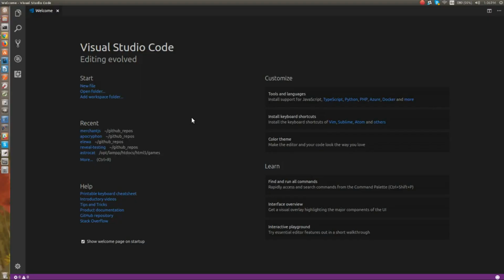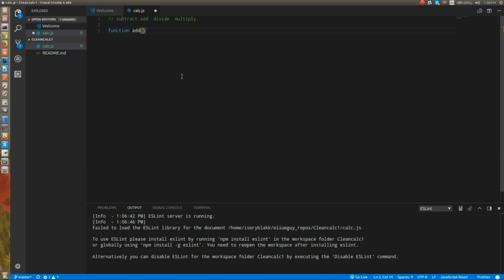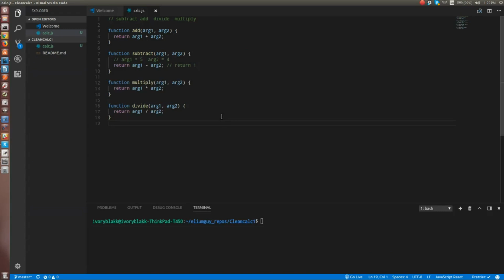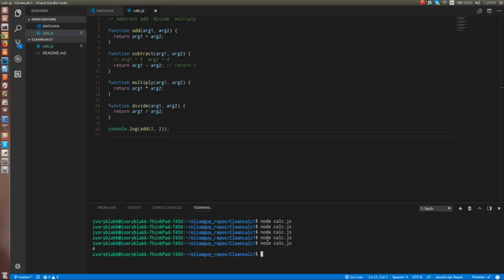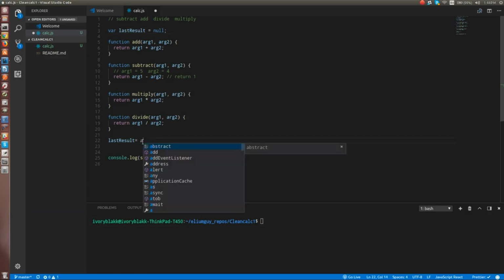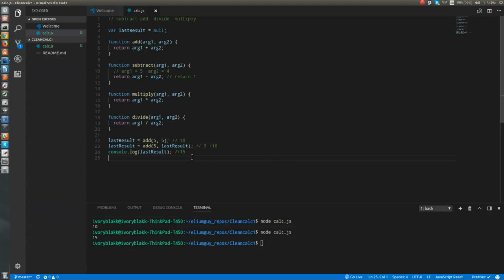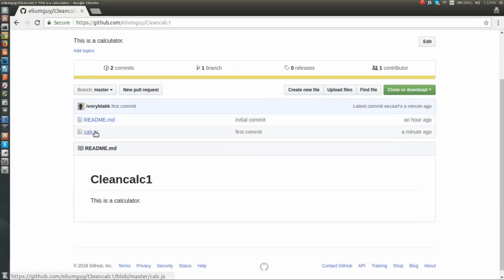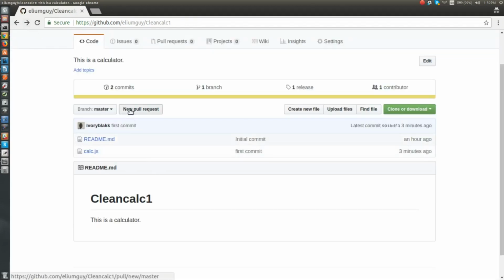cleanCalc1.0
Making a Calculator with Java script
-creating and adding tags